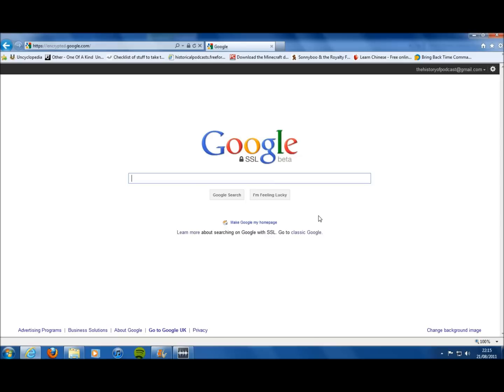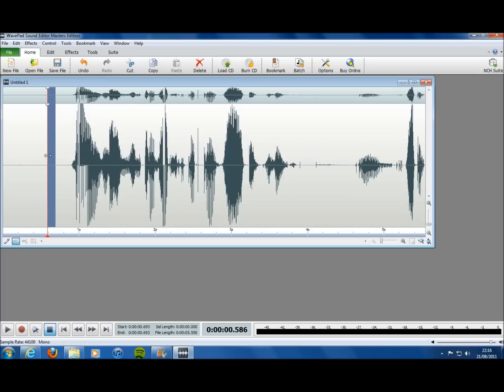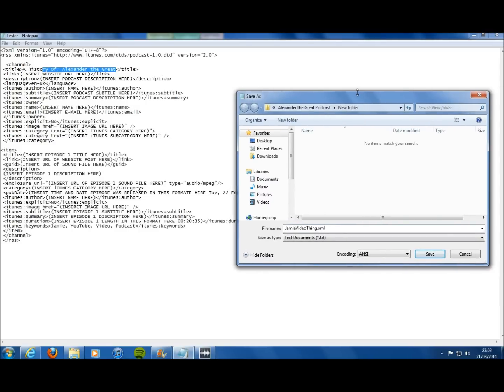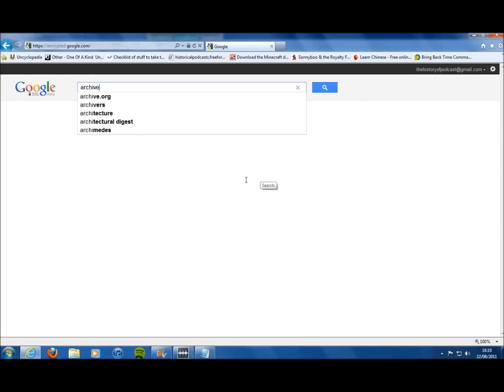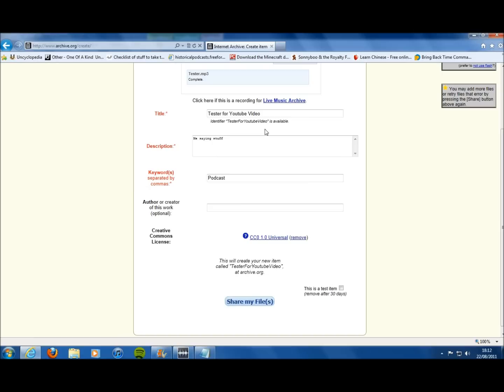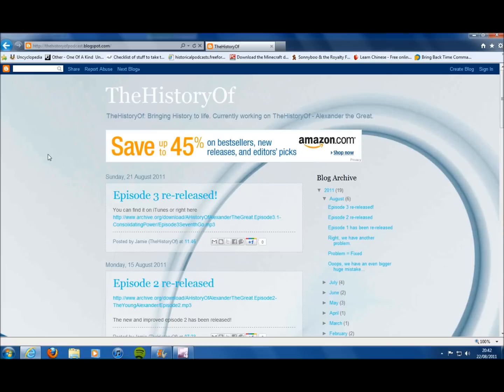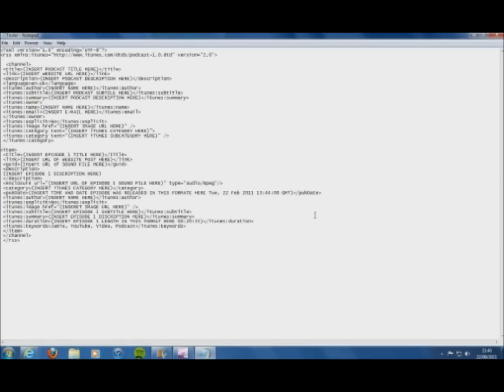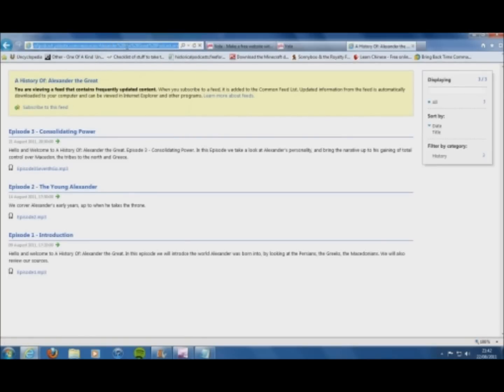How to create an audio podcast, for free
A how to guide, showing you how to create an audio podcast, for free! As promised in the video a link to an XML file template can be found